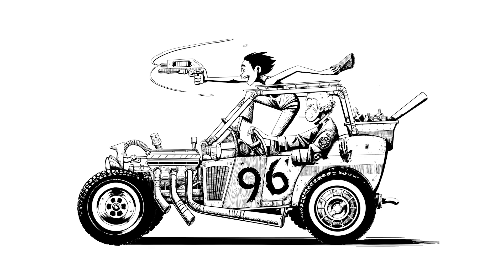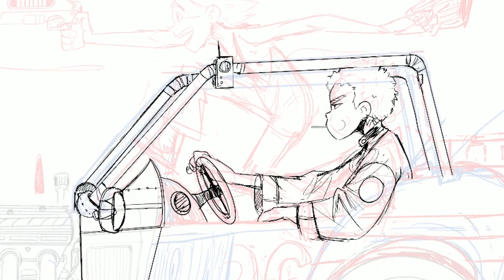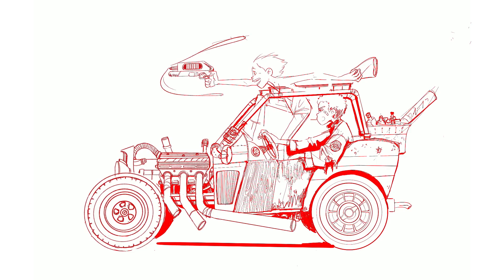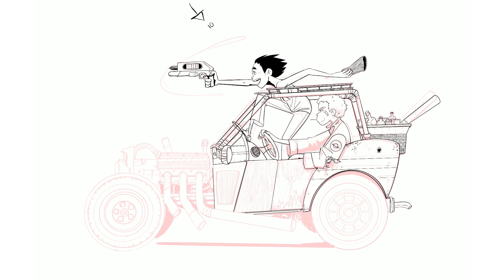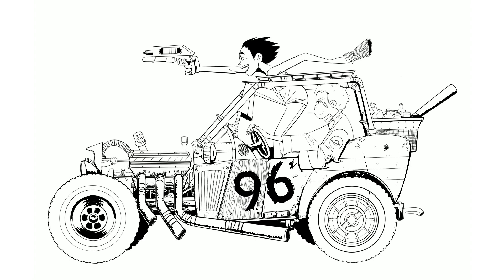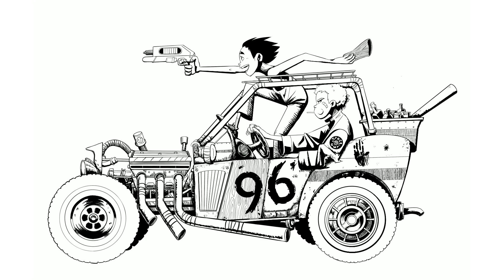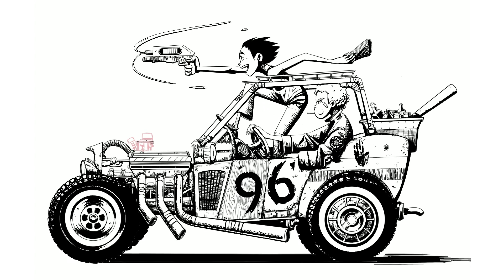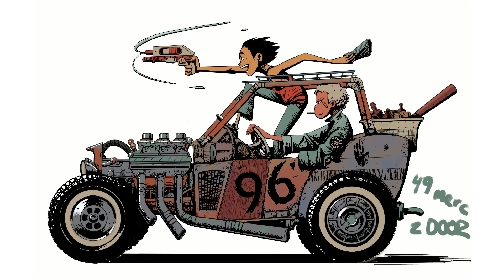Quick Procreate Ink and Color Tutorial [SPEEDPAINT]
Hello everyone here is a quick tutorial or more the thought-process of how I inked and colored this illustration!